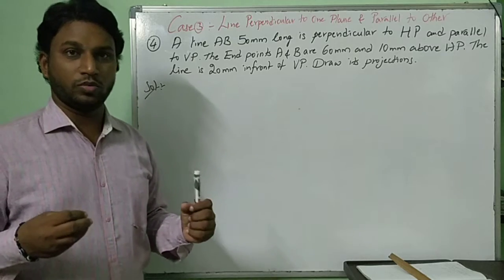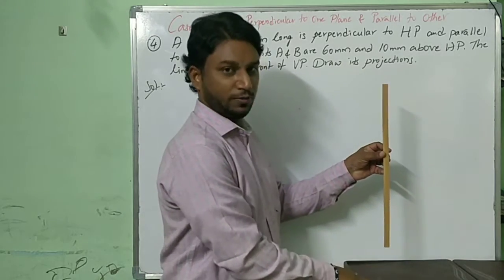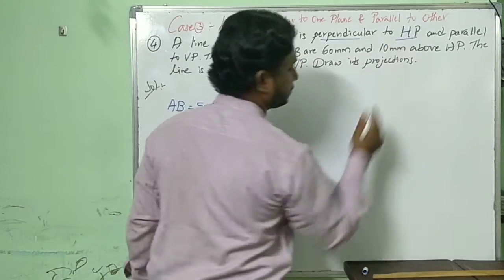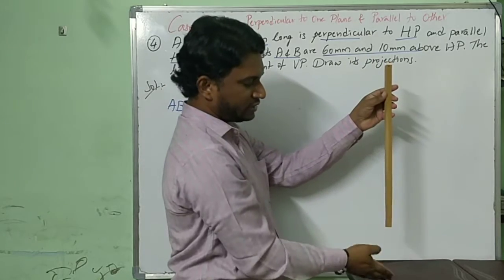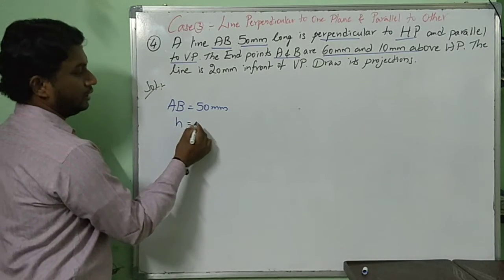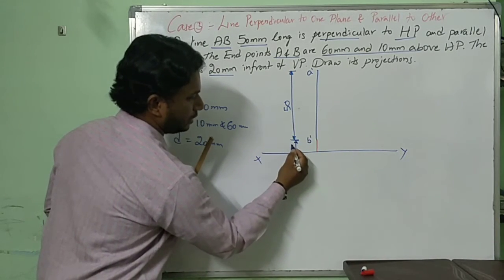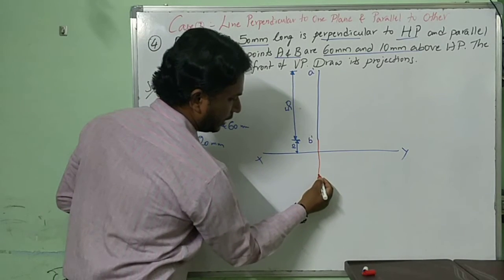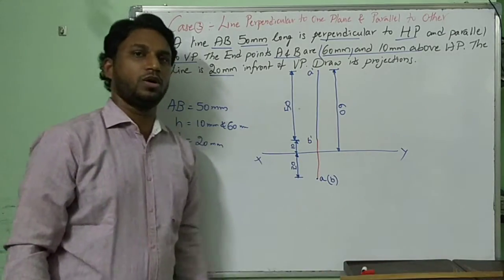Projections of Straight Lines_Problem_4